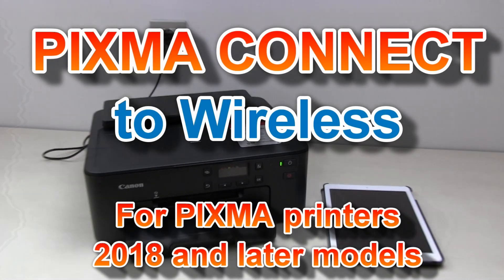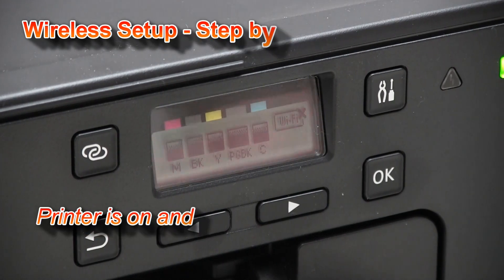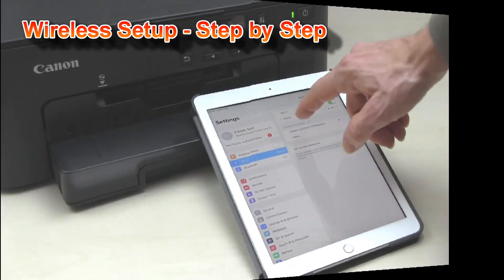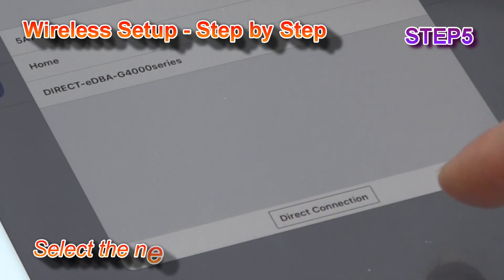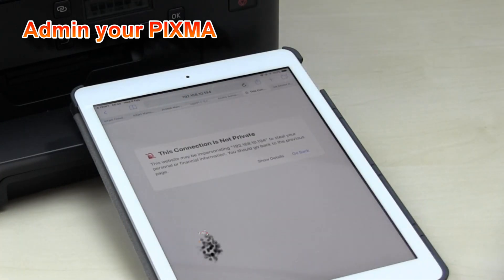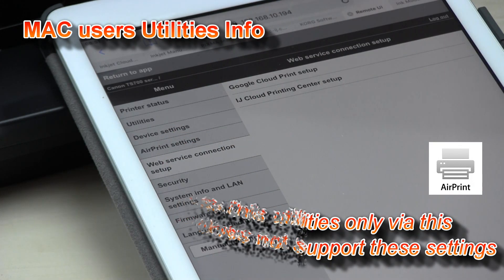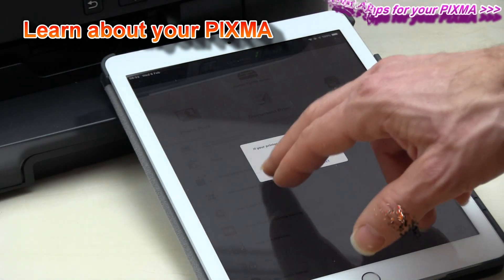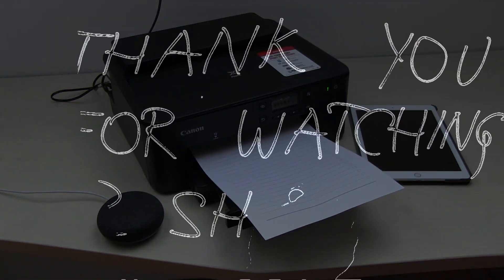Canon Wireless Setup with Canon PRINT Inkjet Selphy App (2018)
In this video:
00:25 For which models is this tutorial
01:05 Wireless Setup - Step by Step
04:05 Admin Your PIXMA
05:25 MAC users Utilities Info
06:00 Learn about your PIXMA